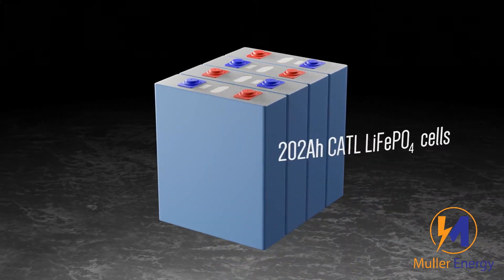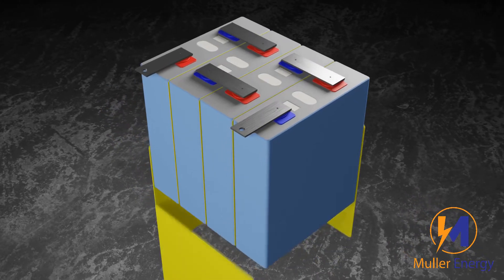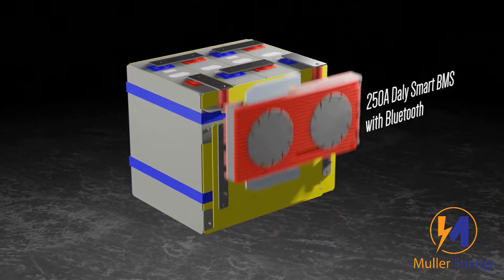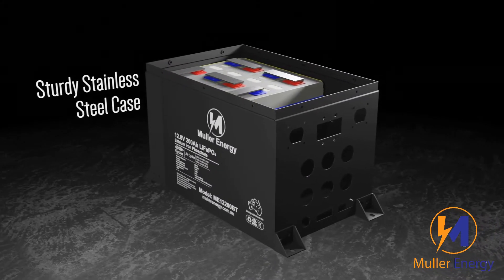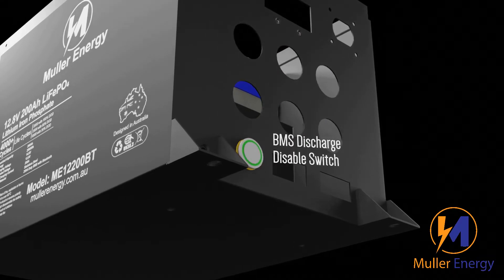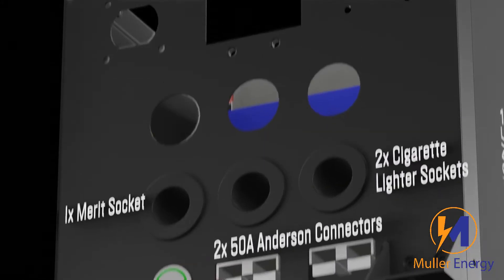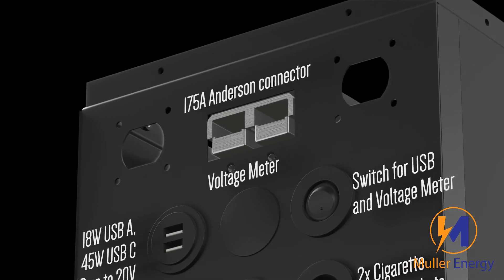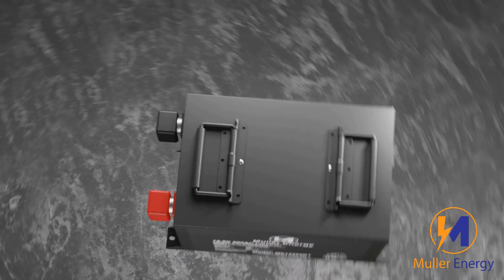Muller Energy 12V 200Ah LiFePO4 battery. High quality at an affordable price!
Muller Energy 12V 200Ah Lithium Battery LiFePO4

Perfect for your 4WD, caravan, camper van or boat!
This 12V 200Ah drop in lead-acid-replacement battery has been made with the ease of connectivity in mind. Whether your device uses USB A, USB C, cigarette lighter socket, 50A or 175A Anderson connector or ring terminals, this battery has got you covered. Further, the USB C has PD up to 45W and 20V, meaning that you can charge laptops and iPads with this charger.
It also features a stainless steel case and a 5A active cell balancer to ensure this battery will continue to do its job for many years to come.
The 250A Daly BMS with Bluetooth makes it very easy to check and set the parameters of your battery to ensure it’s perfectly customised to your needs.
The Quality CATL cells that are used in the battery and the 5A active balancer mean that you will enjoy these batteries for many years to come.
There's even a BMS discharge disable switch to make sure there's no sparking when connecting loads.

Backed by our Australian 5-year warranty

12V 200Ah
Stainless Steel Case
Removable brackets that can be used on the back and front or on the sides
CATL cells
250A Daly Smart BMS with Bluetooth
2x cigarette lighter sockets
1x Merit socket
1x 45W USB C charger that can charge laptops (PD to 20V)
1x 18W USB A
1x 175A Anderson connector
2x 50A Anderson connectors
5A active balancer
BMS discharge disable switch